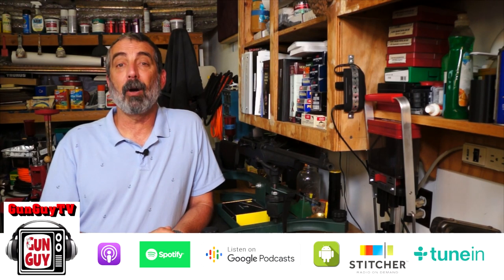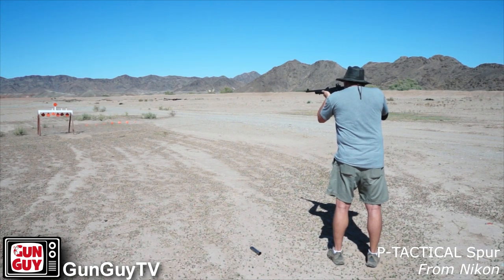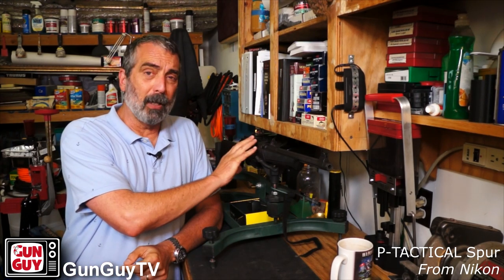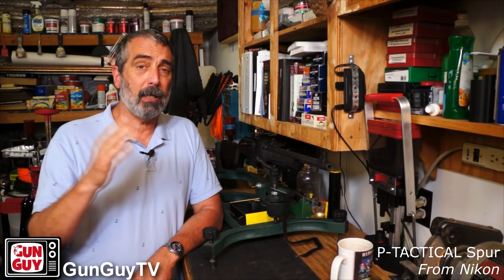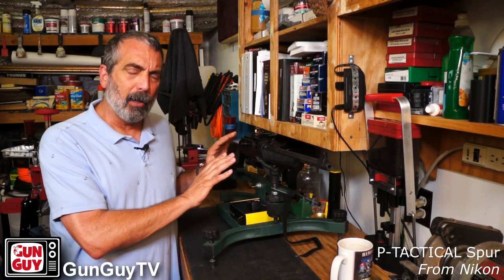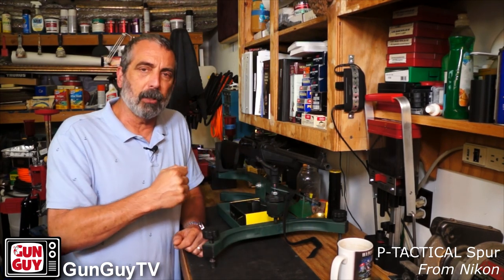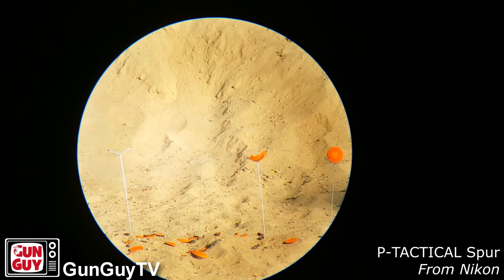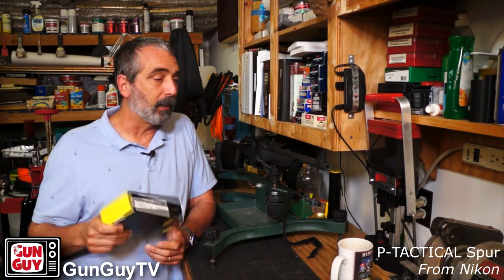Nikon P-TACTICAL Spur Review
I like Nikon products to begin with.  So, it wasn't tough to talk me into reviewing this one.  The Nikon P-TACTICAL Spur is a terrific little Micro Reflex Sight.  It will work wonderfully on a shotgun, carbine, pistol or rifle.  I decided to give it a home on my Ruger PC Carbine.  I've been extremely happy with it.